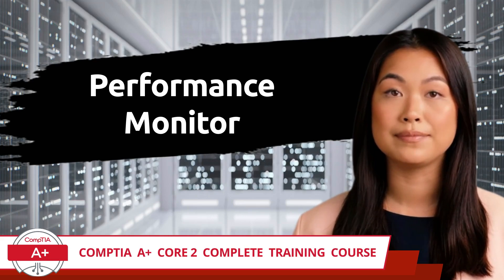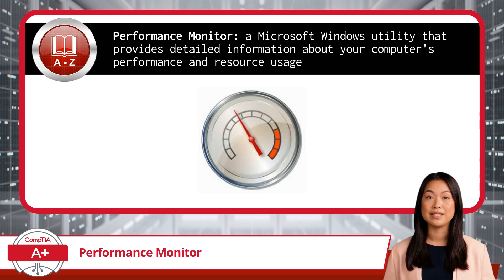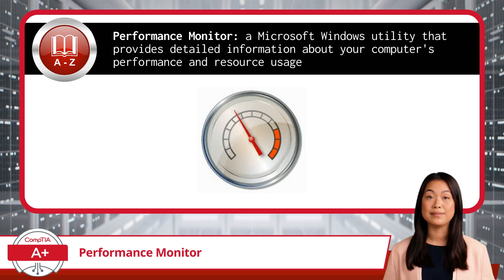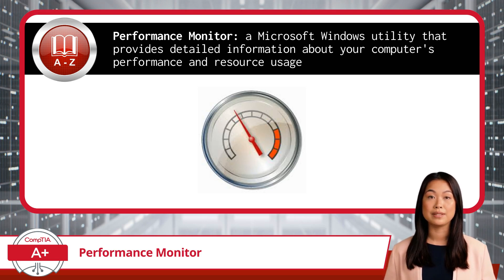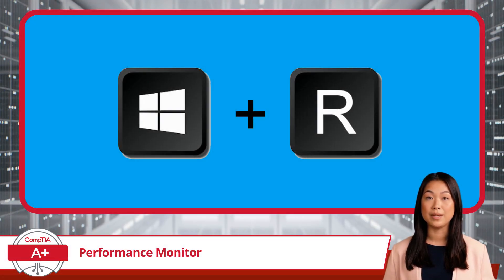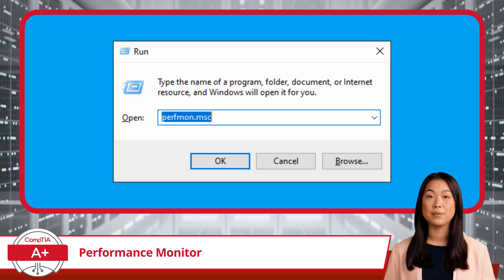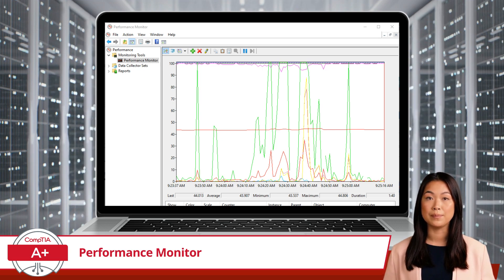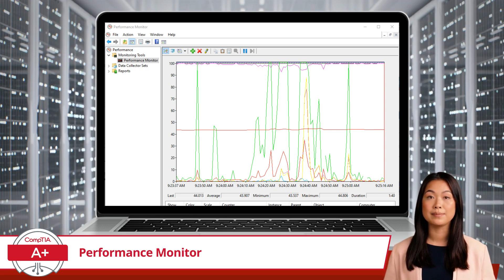CompTIA A+ Core 2 (220-1102) | Performance Monitor | Exam Objective 1.3 | Course Training Video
CompTIA A+ Core 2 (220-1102) | Exam Objective 1.3 | Given a scenario, use features and tools of the Microsoft Windows 10 operating system (OS) - Performance Monitor